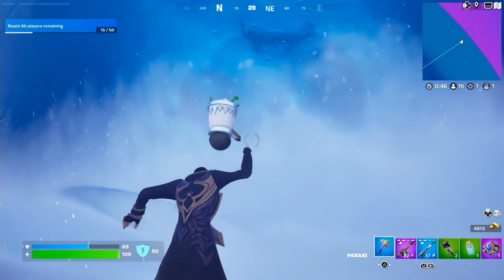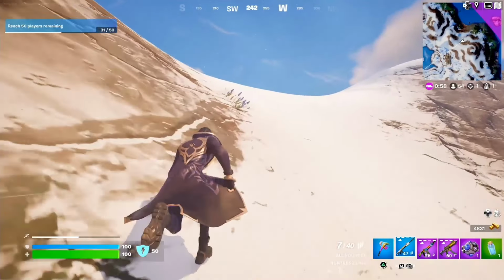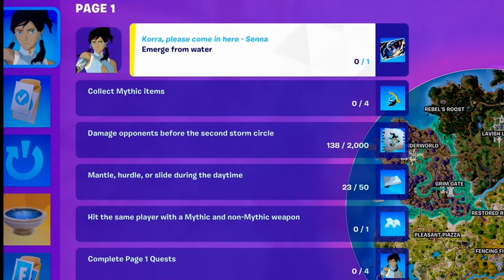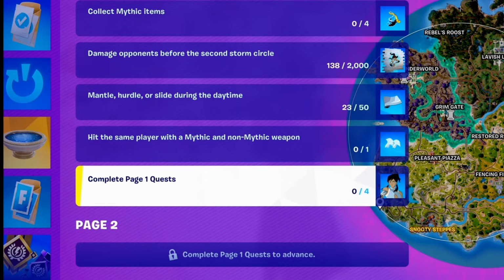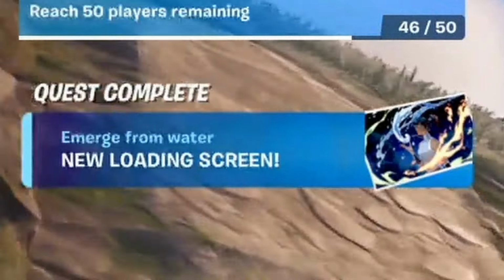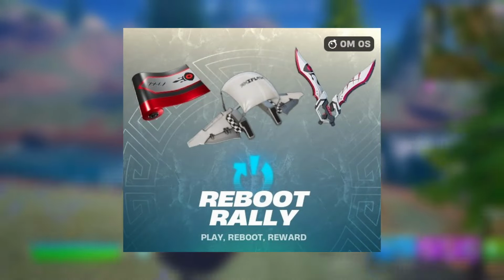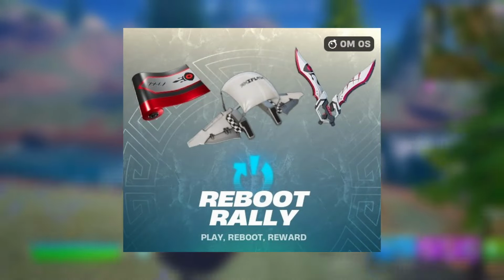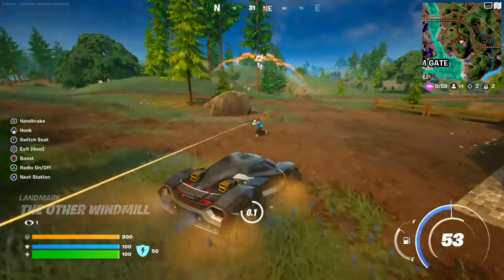Fortnite's Avatar Update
Stream Replays:  @PatersLive